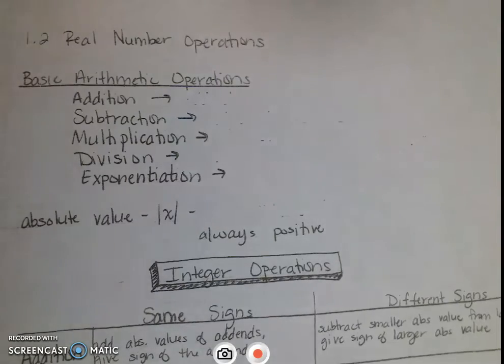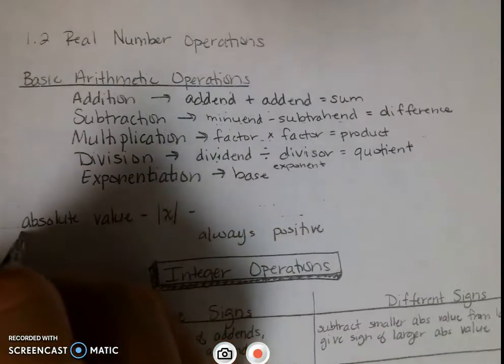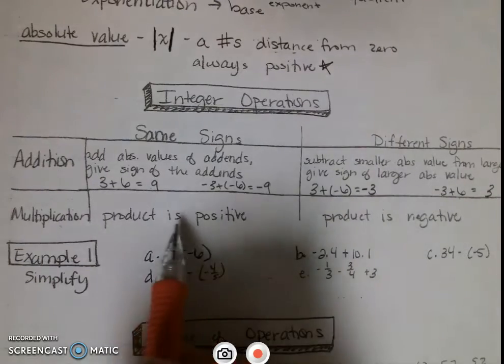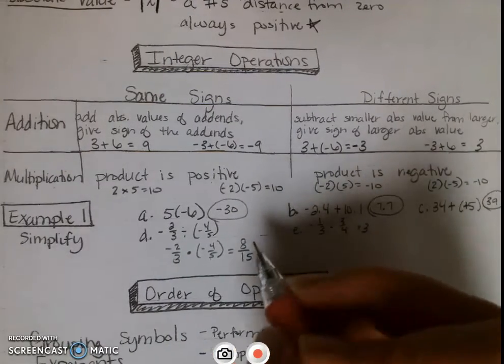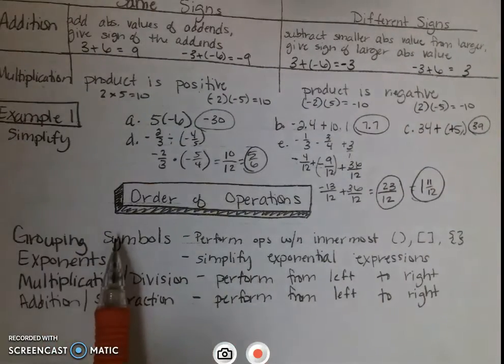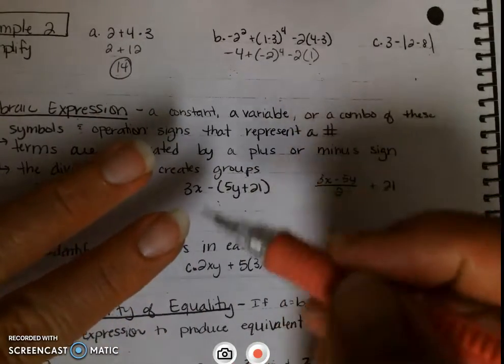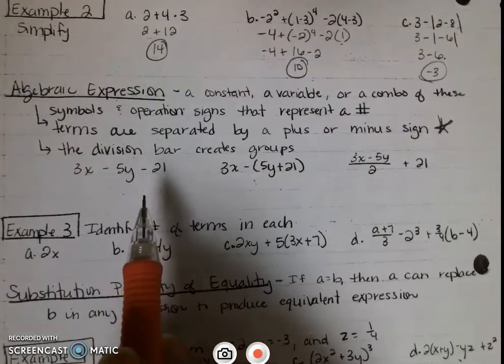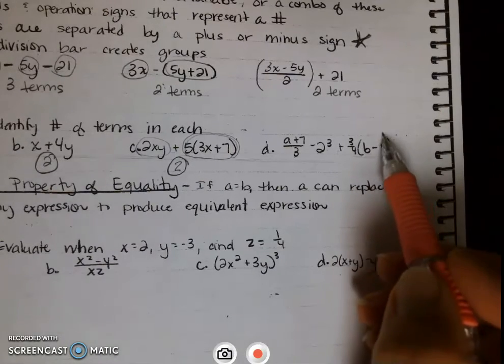Algebra 2 Lesson 1.2 PART 1